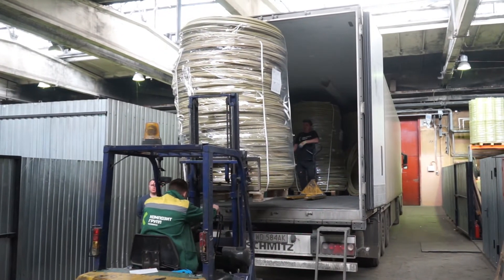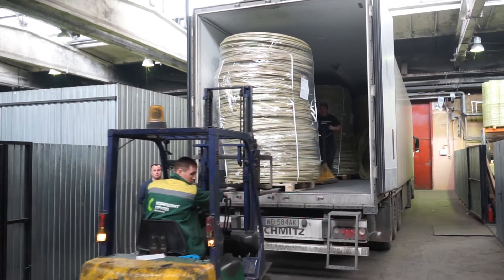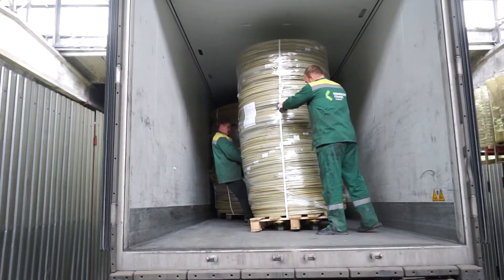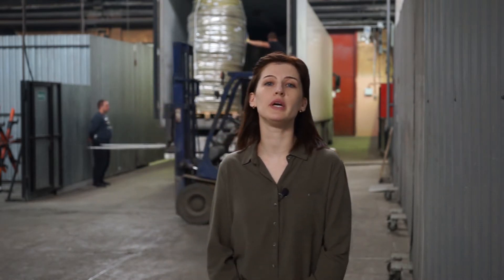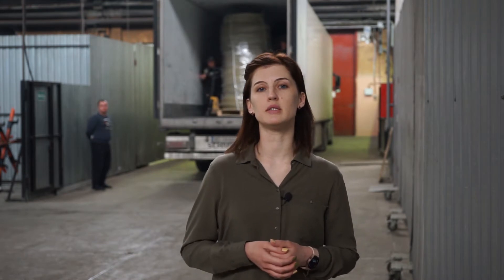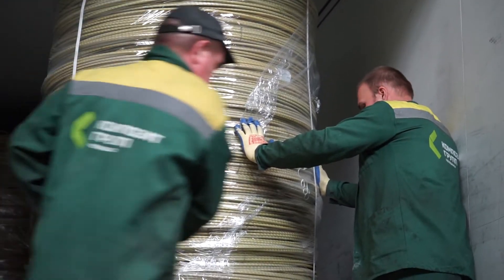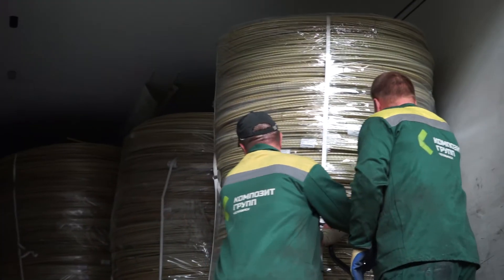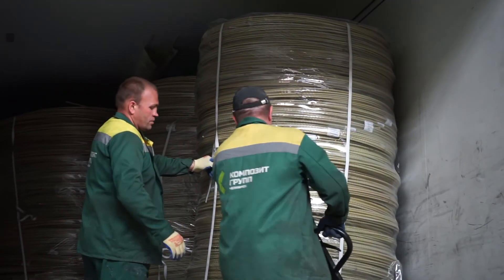Packaging of composite rebar - maximum loading by weight and the fastest loading and offloading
Thanks to our own developments and technologies, in comparison with other manufacturers, our company Composite Group has the opportunity to load more fittings into the truck - according to the maximum permitted load capacity of the truck. And to speed up the loading and offloading of goods as much as possible due to group packaging.

For more examples of the use of GFRP composite rebars and composite masonry mesh, follow the